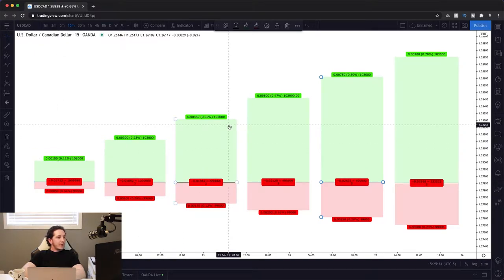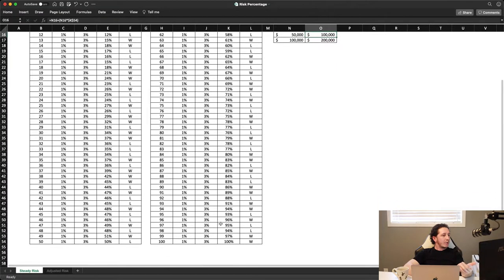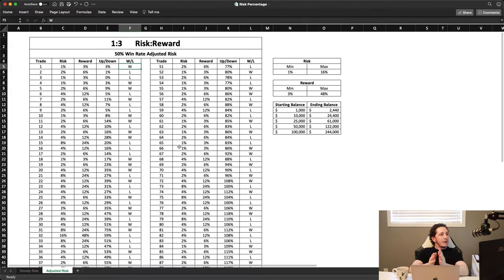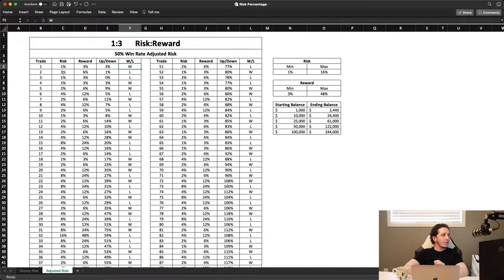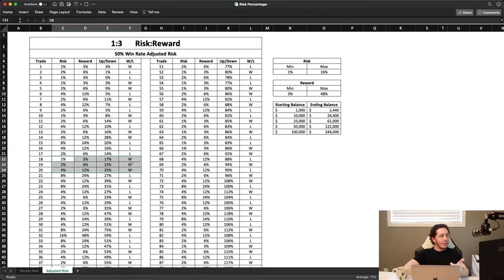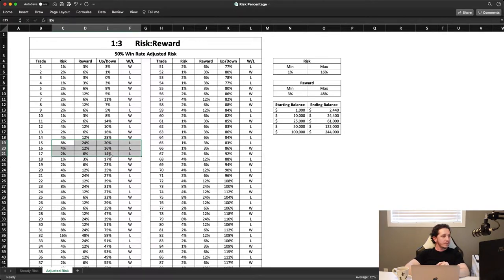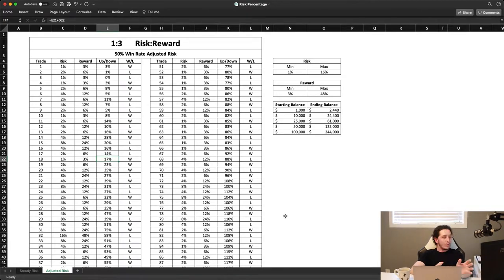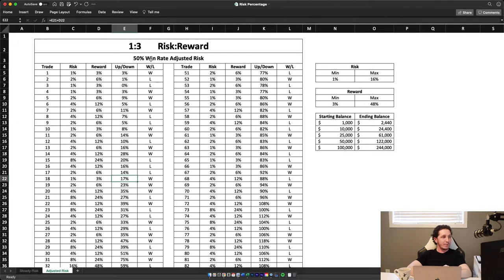Adjusted Risk Percentage Trading Strategy for MASSIVE Gains !!!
I know you've heard it countless times, "only risk 1% or 2% per trade" and, "aim for a 1:3 risk to reward on your trades". My question is, has anyone ever actually explained this to you? Has anyone actually broke it down and showed you why they say to do this?

In this video we will break down that exact topic and look at why we've been told to aim for consistency in our risk to reward set ups and risk a certain percentage per trade to achieve longterm results.

As a bonus however, I have created an adjusted risk percentage strategy that yields massive gains on top of the already large gains we've been told we can achieve trading a 1:3 risk to reward and a specific risk percentage per trade.

*** One thing I forgot to mention in the video ***
that 144% return is before compounding. If you were readjusting the risk percentage on your new account balance after every trade the absolute gain would actually be 210% return. With the standard and consistent 1:3 risk to reward, the return with compounding would be 165% after the 100 trades rather than 100%.

Hope you enjoy this video and hope this helps you with your trading.